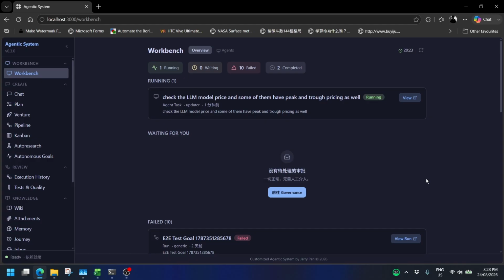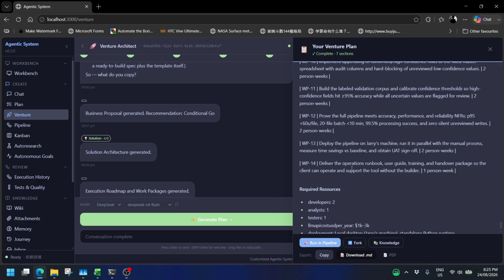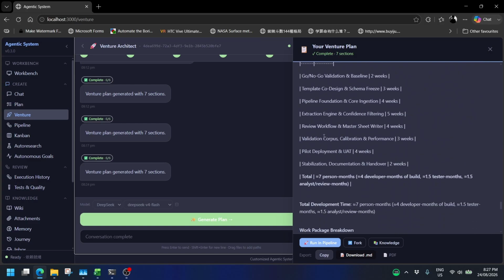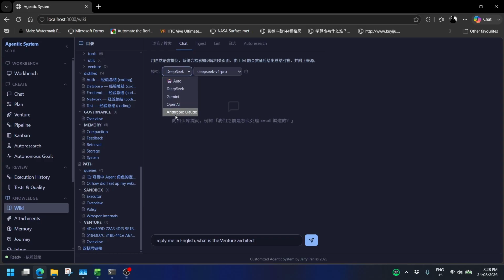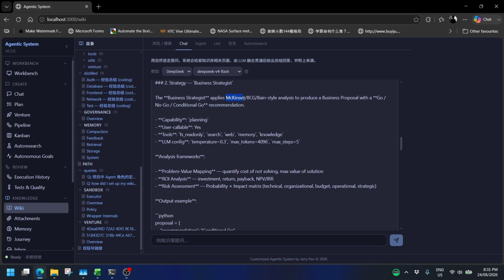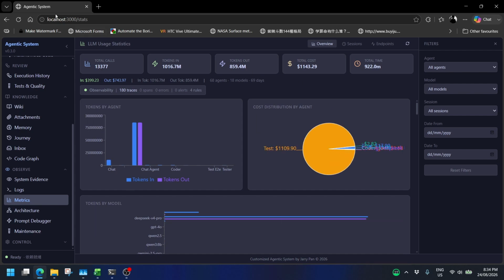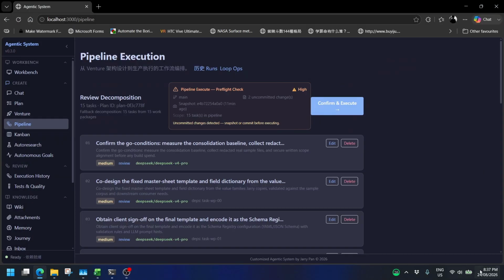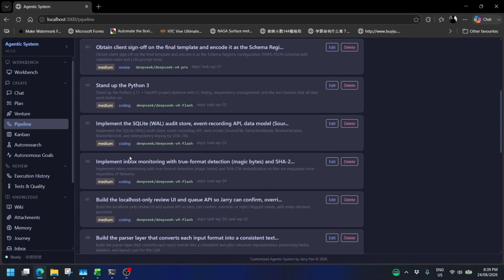Customized Agentic System - Assistant for Business Analyst and Consultants